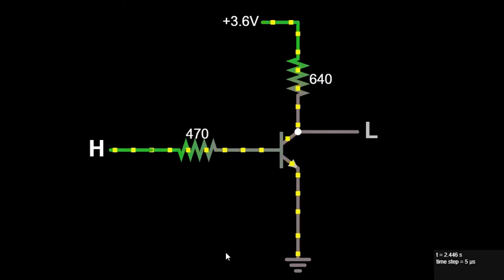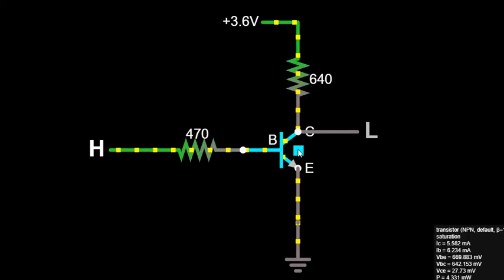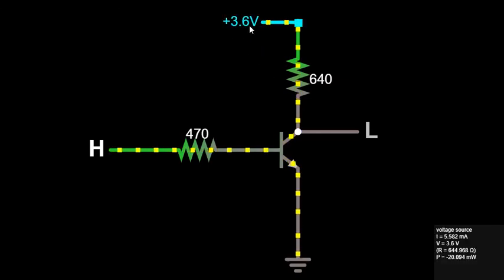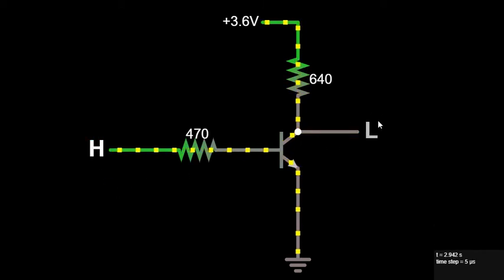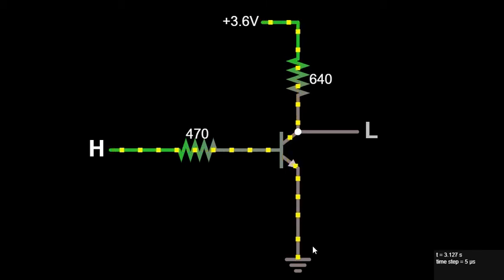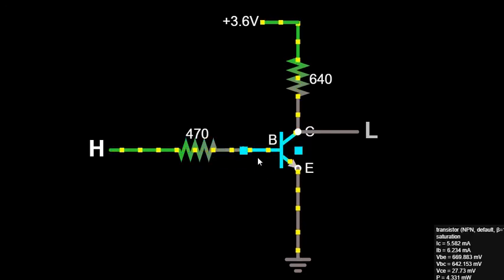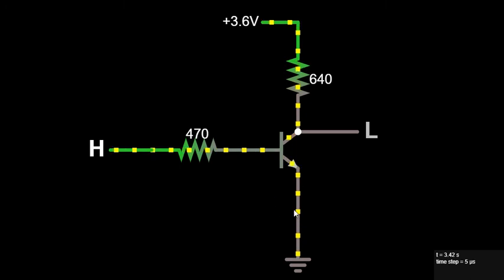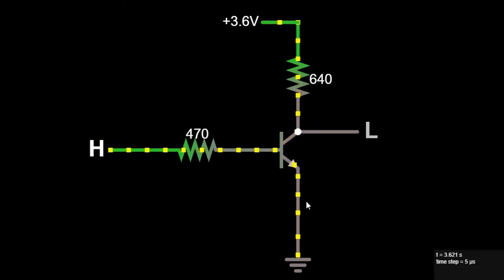RTL Transistor type inverter | Transistor inverter circuit